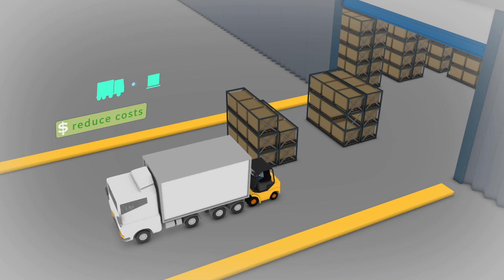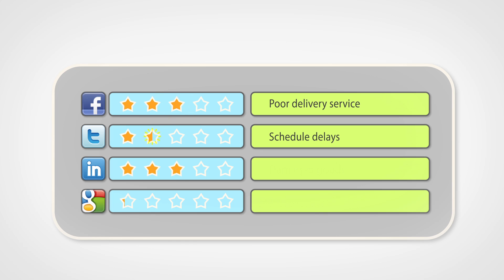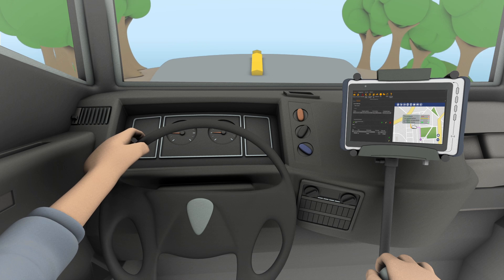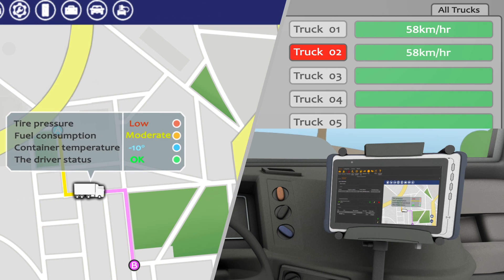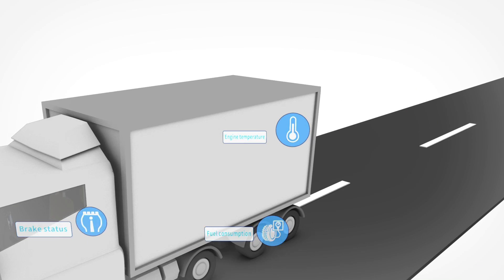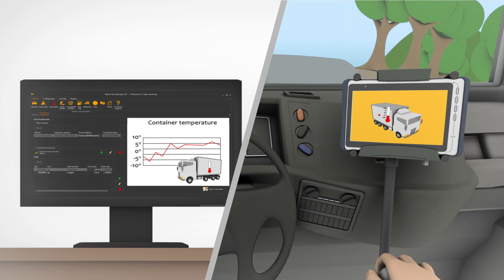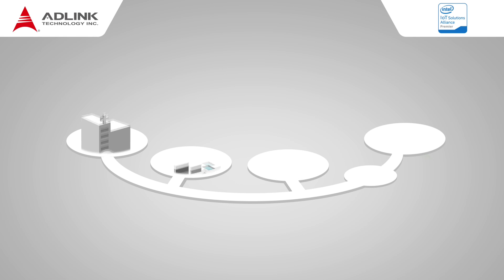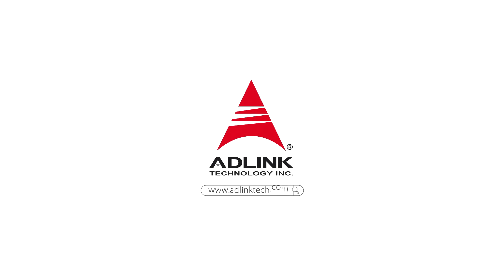ADLINK IoT Smart Fleet Management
IoT-based Smart Fleet Management helps operators reduce costs, improve customer service and increase driver productivity.